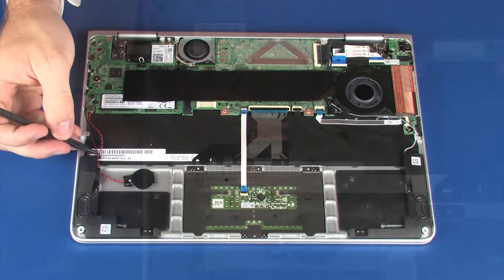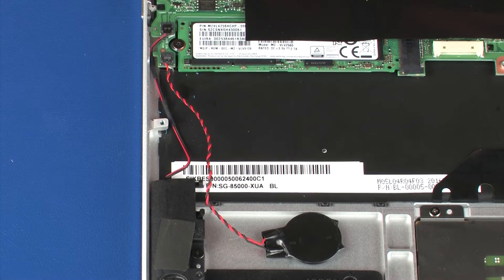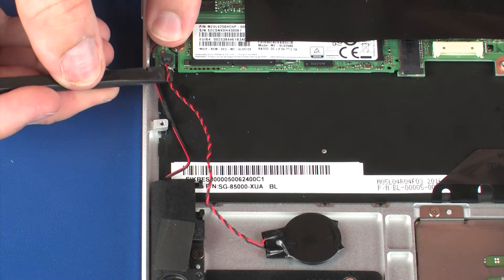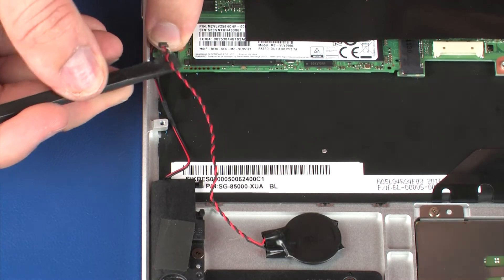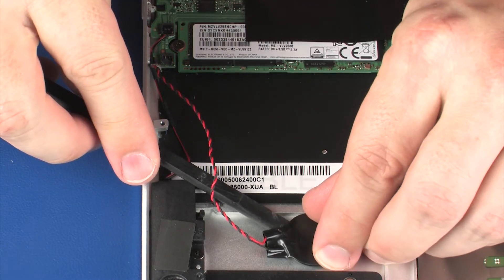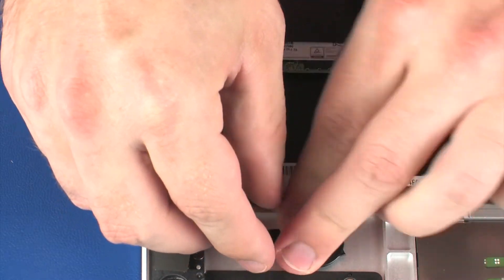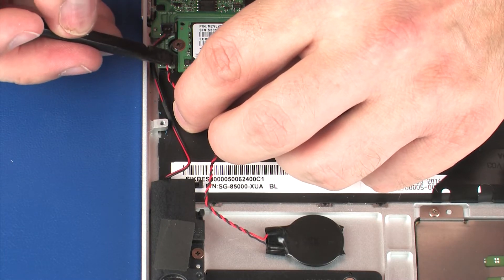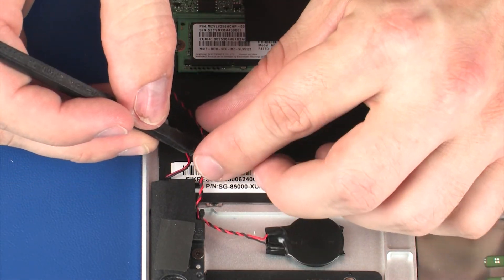Replace the Real-Time Clock (RTC) Battery | HP Spectre x360 Convertible 13-w000 Notebook |HP Support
Learn how to remove and replace the real-time clock (RTC) battery for HP Spectre x360 Convertible 13-w000 Notebook.